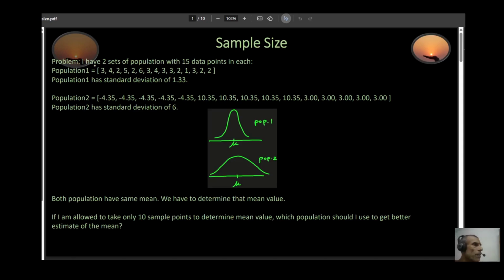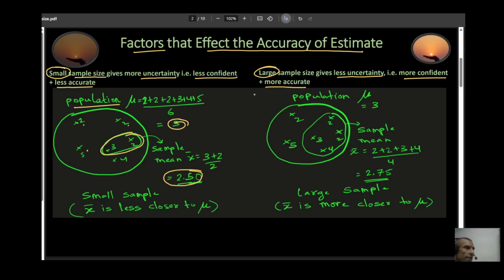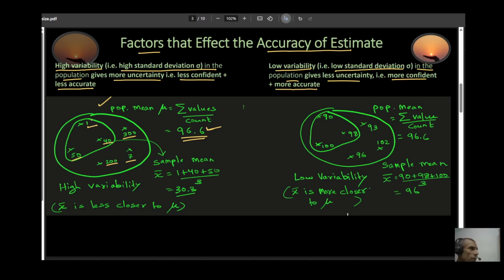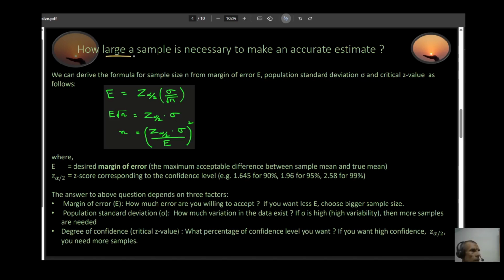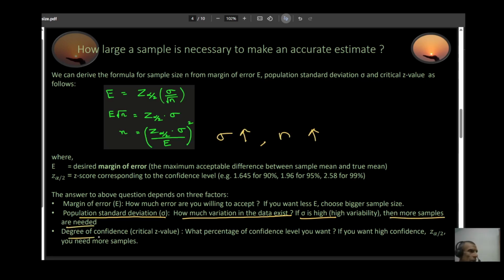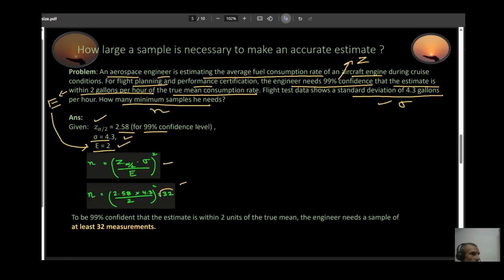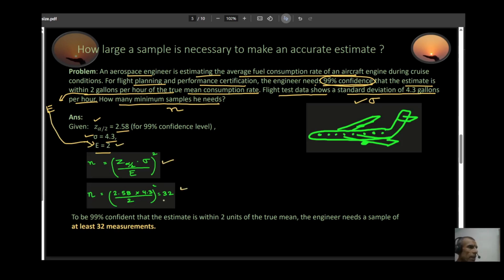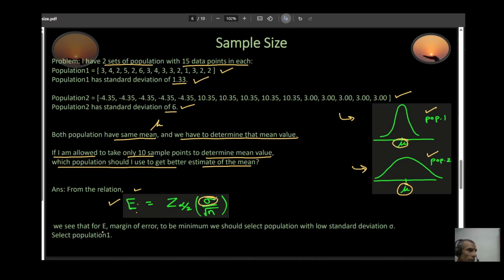5 Sample Size For Estimating Mean: 2 Examples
Here I explain how to calculate sample size to estimate the population mean with 2 examples.